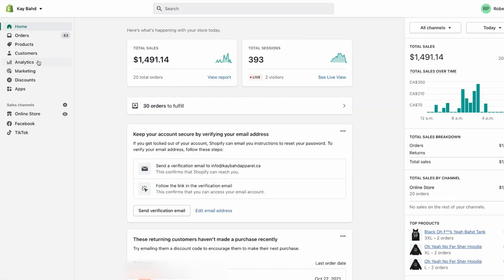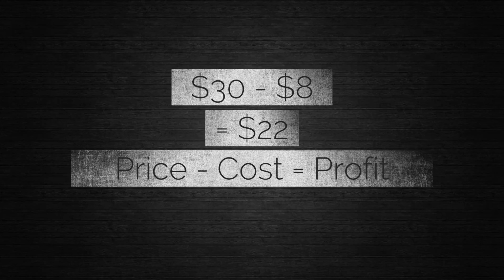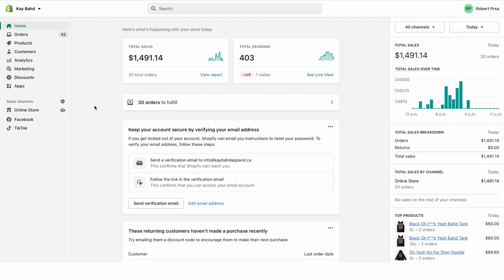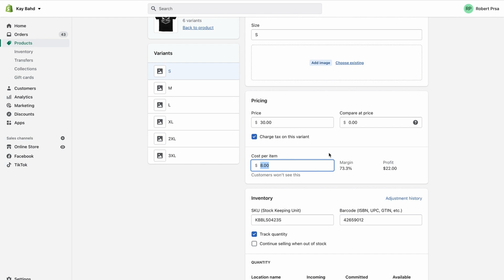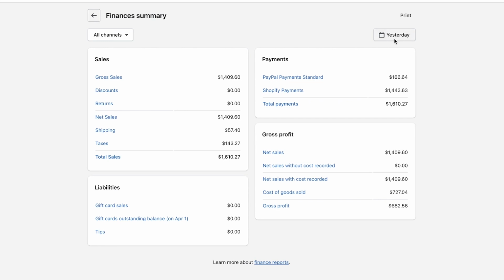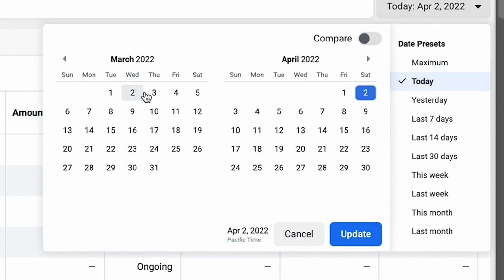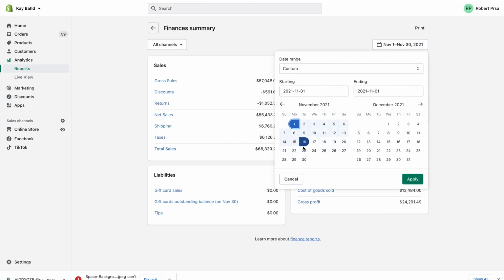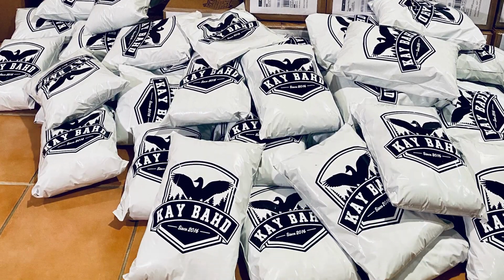This Shopify Feature Saves Me Hours Of Work Everyday (Ecommerce Business Advice)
*** Show Notes  ***

QUESTION — Have a question about how to run your clothing brand? Post in comments section of this video!

About This Video:

In this episode of Apparel Success, Rob shares a powerful tutorial for print on demand Shopify brands on how to quickly and easily calculate your profits. You won't even need to download any third party Shopify apps. This Shopify feature is built right into Shopify itself. The Analytics and Reports section is one of the best Shopify apps. This is an absolute game changer for any clothing brand, t shirt business, fashion line, or streetwear brand looking to make things easier in 2022. Follow along this Shopify print on demand tutorial for your private label ecommerce business and take your brand to the next level.